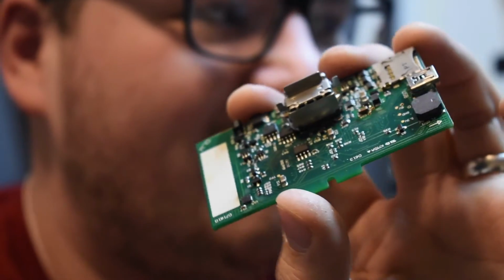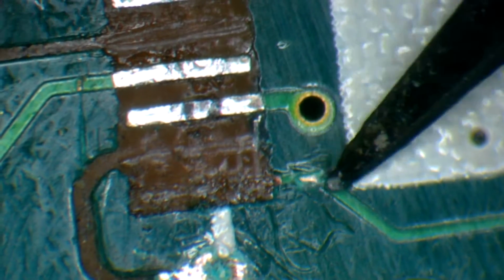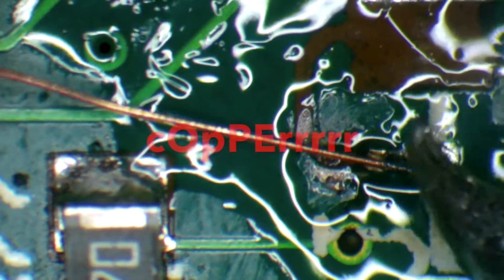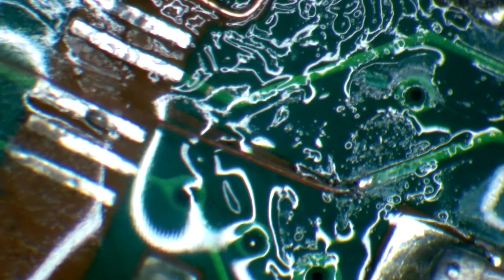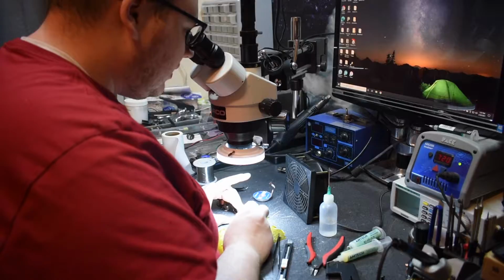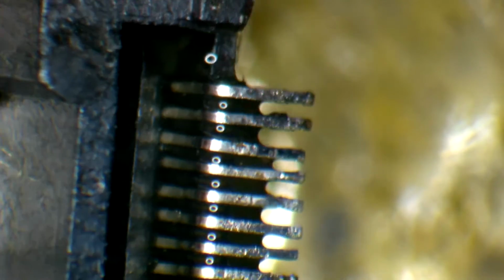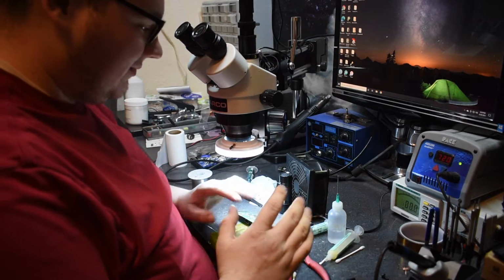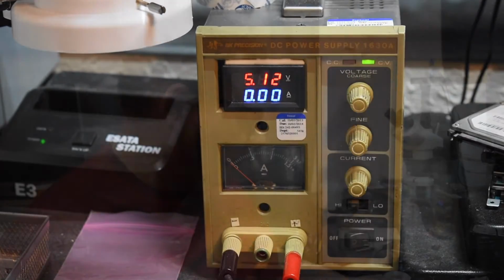Mini Maxx Tuner HDMI Repair - 9 Torn Pads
Copy this email template

First name:

Last name:

Device in need of repair:

Issues with device:

Is there passcodes on the device?:

Was there a previous repair attempt?:

Any other questions:

Never would i have guessed that i would get in a Mini Maxx Tuner! After seeing NorthRidgeFix fix a couple of them, i wanted to try to fix one too! I'm very thankful to have had the opportunity!

TOOLS I RECOMMEND (and that i use):

My NEW Chisel tip!

Hotair station (new model from mine)

Bench multimeter

Power supply (id recommend for beginners or even professionals)

My fume extractor. and that can be found